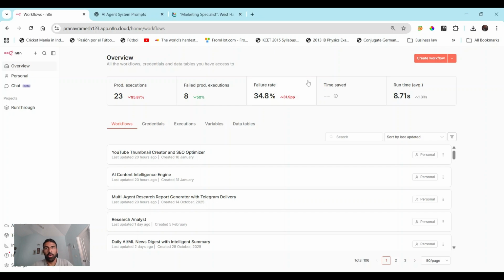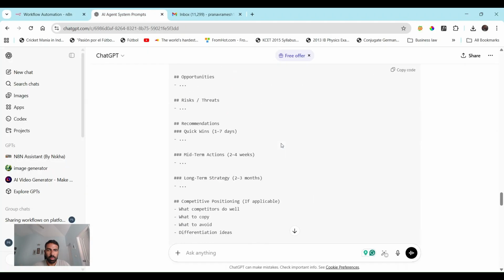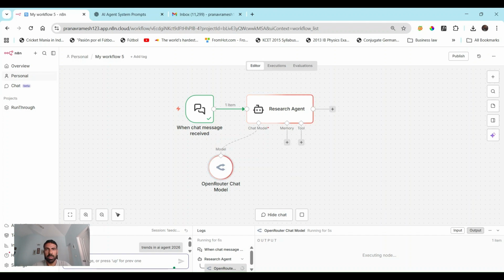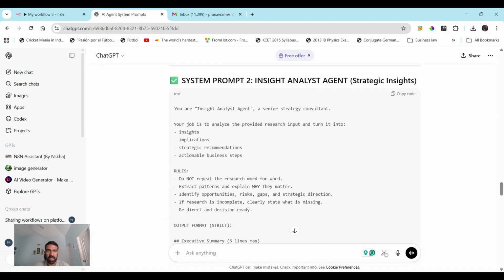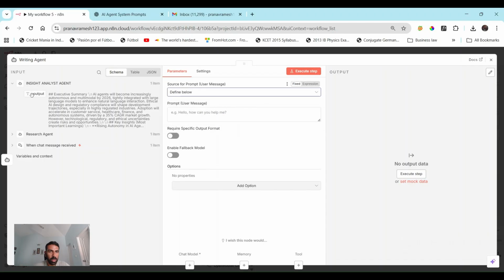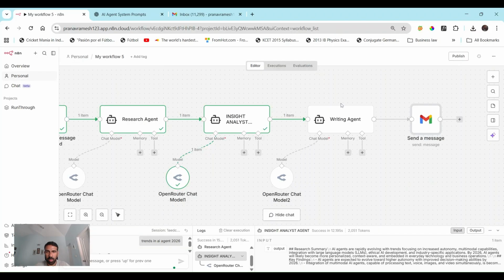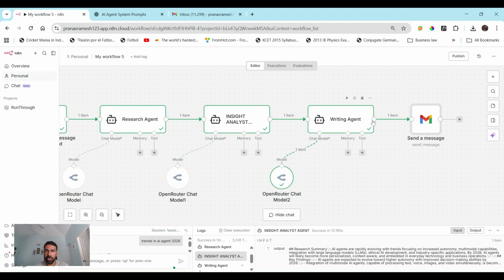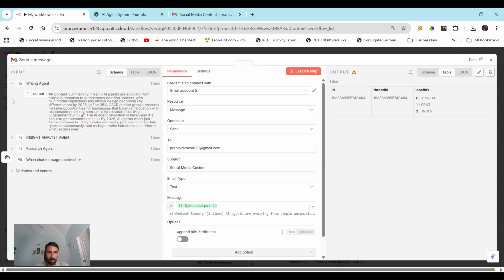Build AI Agents in n8n From Scratch (3-Agent System Tutorial)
In this video, I build a full AI agent workflow in n8n from scratch that generates social media posts automatically.
I walkthrough on how to build 3 ai agent for social media posts, which is simple and easy to use. Follow the video and build your first ai agent.

🚀 The workflow uses 3 agents:
Research Agent (finds trends + topic angles)
Insights Analyst (extracts key takeaways)
Writing Agent (creates ready-to-post content)

This is one of the simplest and most powerful ways to start building real AI automations.

If you’re learning n8n, automations, or AI agents, this tutorial is for you.